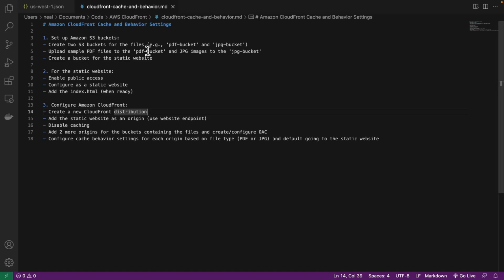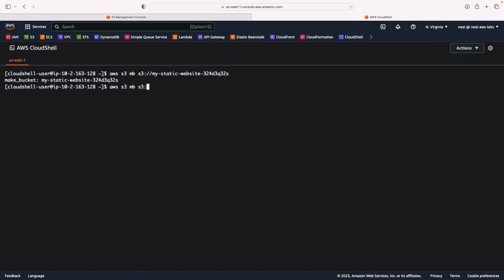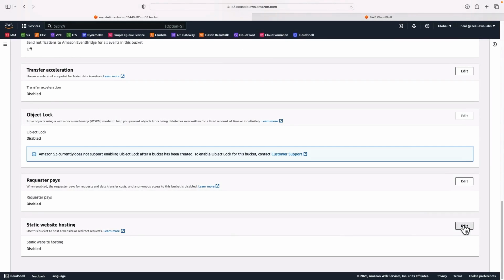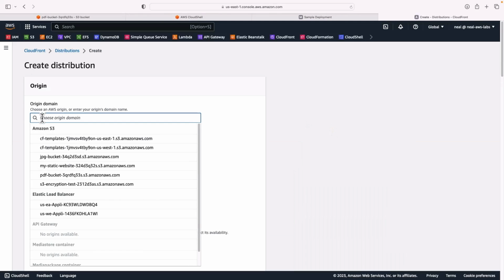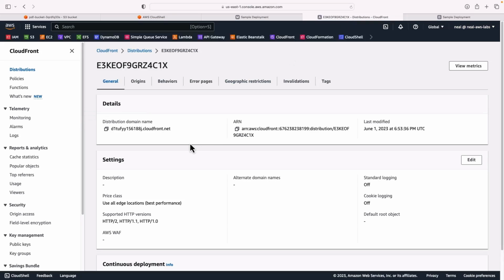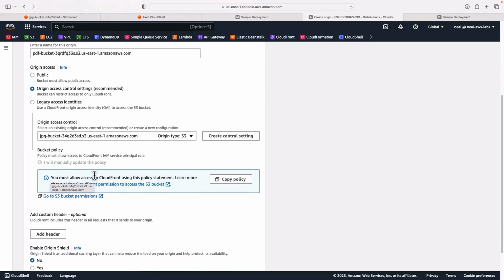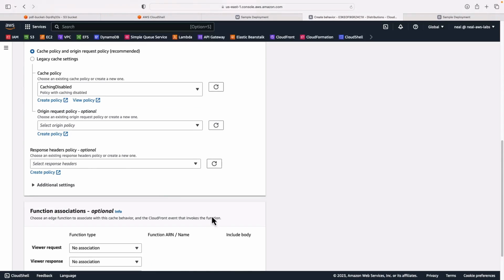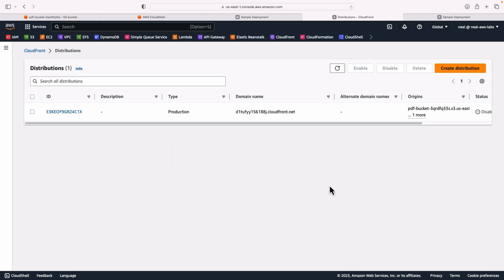AWS CloudFront Caching and Behaviors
In this video tutorial from our AWS Certified Solutions Architect certification training course, you'll learn how to use an AWS CloudFormation CDN to conditionally forward requests using CloudFront behaviors.

📌 Timestamps
0:00 - Introduction
1:20 - Creating S3 Buckets
2:11 - Configuring the Static Website Bucket
3:30 - Testing Static Website Access
3:47 - Uploading Files to S3 Buckets
4:48 - Creating a CloudFront Distribution
6:34 - Adding Additional Origins
8:55 - Creating Cache Behaviors
10:14 - Testing CloudFront Distribution

You can follow along and implement an AWS CloudFront distribution, setup a static website on Amazon S3, and configure caching and behavior settings.

This is essential knowledge for anyone looking to take the AWS Solutions Architect exam or if you're performing a Solutions Architect role.

Build the skills that get you hired: expert-led live sessions, career coaching and real-world projects.